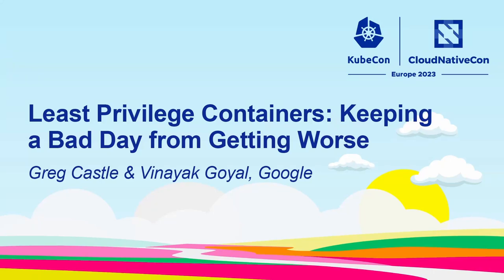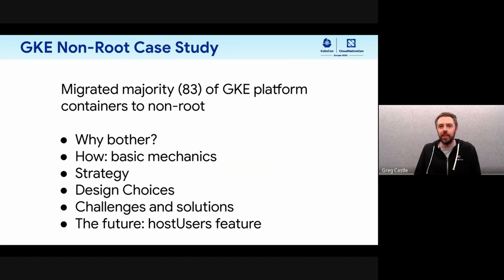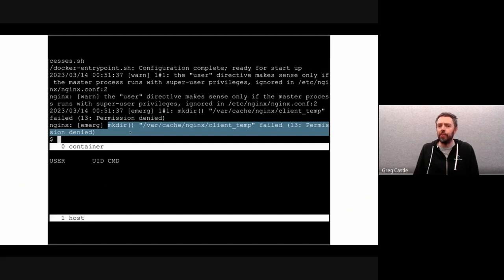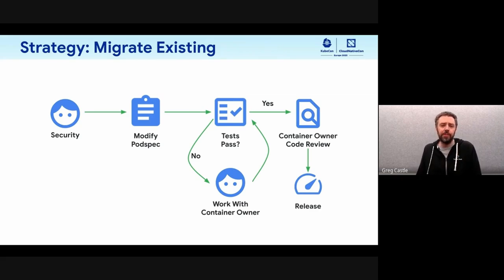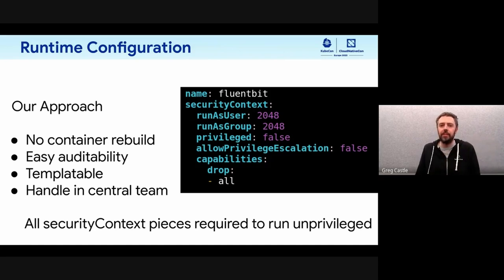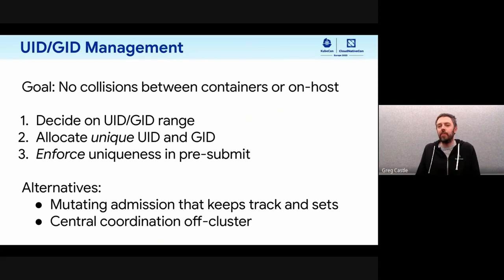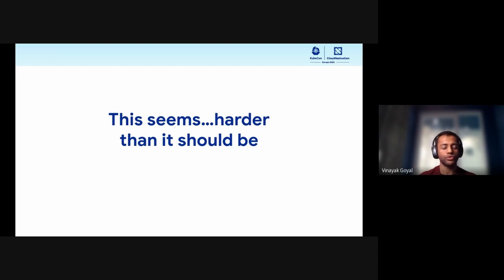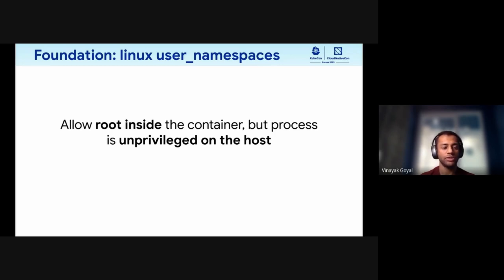Least Privilege Containers: Keeping a Bad Day from Getting Worse - Greg Castle & Vinayak Goyal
Least Privilege Containers: Keeping a Bad Day from Getting Worse - Greg Castle & Vinayak Goyal, Google

“Don’t run containers as root”. The K8s security community has been saying this for years. There’s tools that can detect these types of misconfigurations. But detection, and knowing you have a problem, is just the start of the journey. How do you actually fix it? What can you do if those permissions are required for the container to work?

We’ve run multiple de-privileging efforts for production containers. In 2020 we focused on converting containers from running as root to running as unprivileged users. In 2021 we moved containers to minimal distroless images. For some containers the solution was as simple as removing unused permissions. But sometimes we needed to do something more drastic, like charge the design of the container to segment out powerful permissions, or split functionality out into initContainers. We’ll share how we approached these tasks, what we learned working through problems with container owners, and describe how we put checks in place to prevent new privileged containers from appearing in the future.